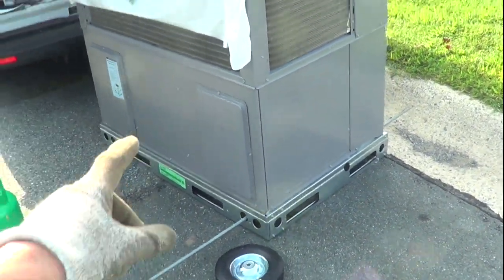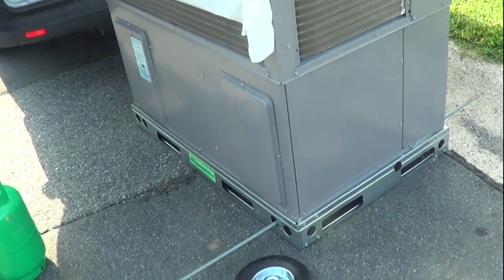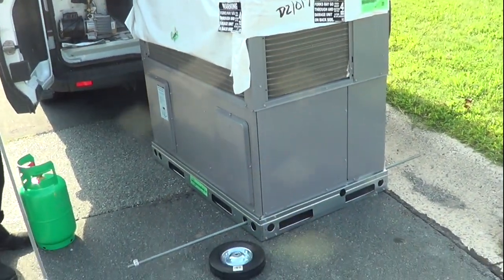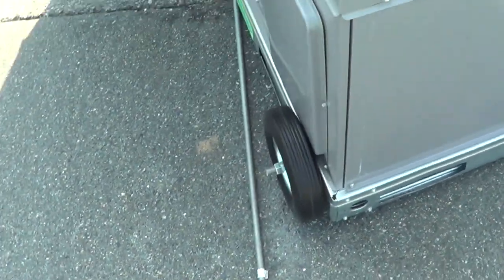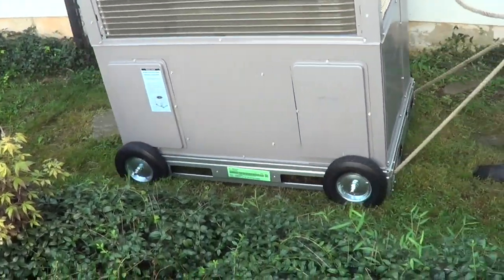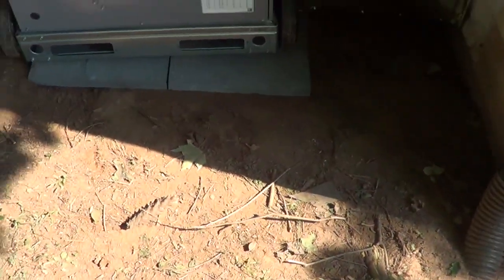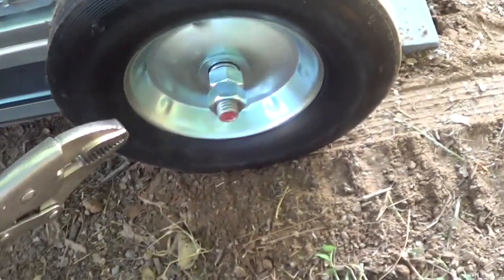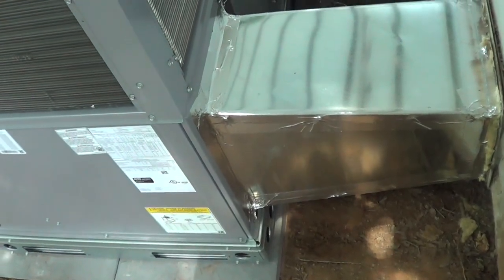How to Move a Package Unit Across Rocks and Grass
This is a Carrier Package unit.   The base fits 10 inch wheels with 5/8 inch all thread.   The unit is 36 inches wide.